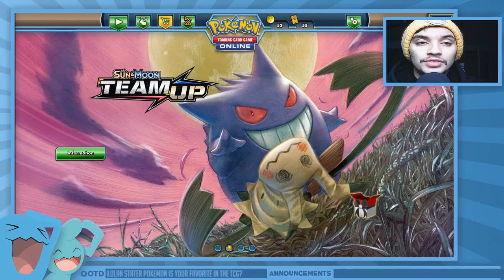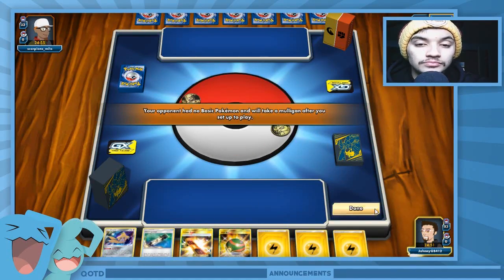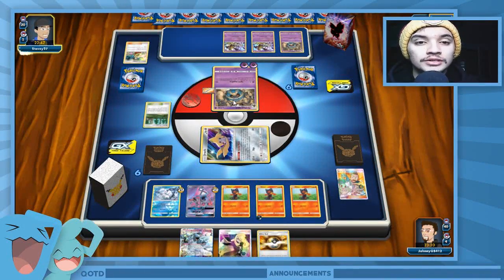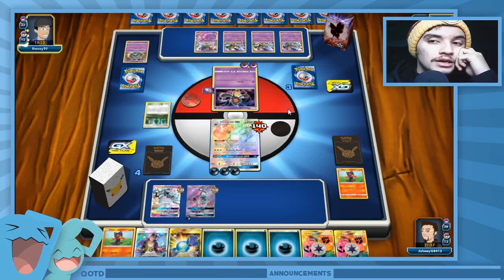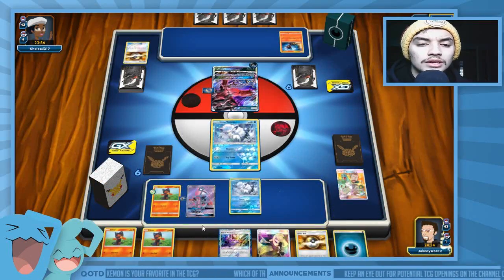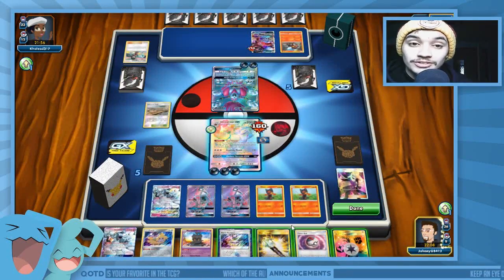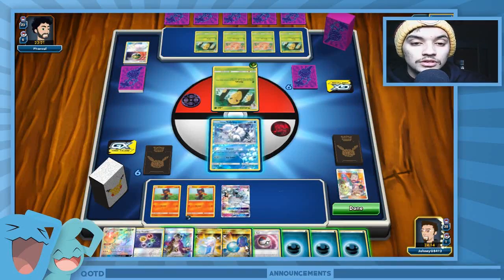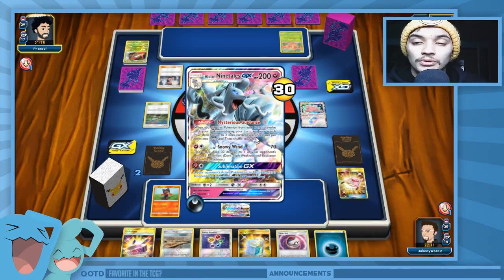Incineroar GX │Pokemon TGCO Standard Deck Profiles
►Official Decklist: Pokémon Trading Card Game Deck List
#Pokémon - 16
* 3 Incineroar-GX TEU 188
* 2 Alolan Ninetales-GX LOT 132
* 4 Litten SLG 15
* 2 Jirachi TEU 99
* 1 Marshadow SLG 45
* 2 Tapu Lele-GX GRI 137
* 2 Alolan Vulpix GRI 21
#Trainer Cards - 32
* 1 Rescue Stretcher BUS 165
* 1 Acerola BUS 142
* 1 Energy Recycler GRI 123
* 2 Professor Elm’s Lecture LOT 213
* 1 Escape Board UPR 167
* 2 Lillie SUM 147
* 2 Timer Ball SUM 134
* 1 Devoured Field CIN 93
* 1 Switch SUM 160
* 3 Rare Candy GRI 165
* 4 Ultra Ball SLG 68
* 1 Black Market {*} TEU 134
* 3 Cynthia UPR 148
* 3 Guzma BUS 143
* 3 Choice Band BUS 162
* 2 Field Blower GRI 163
* 1 Max Potion GRI 164
#Energy - 12
* 10 Darkness Energy  7
* 2 Unit Energy {F}{D}{Y} FLI 118